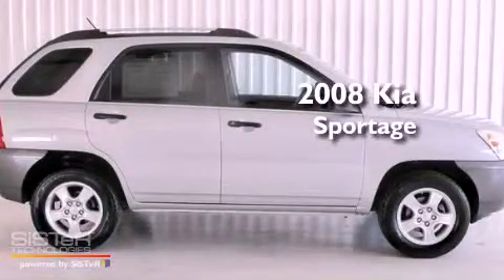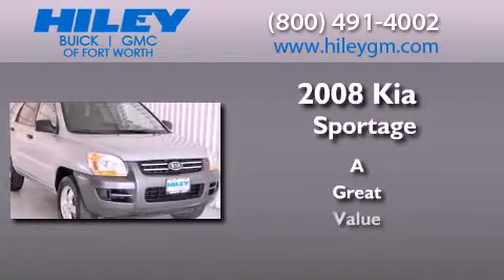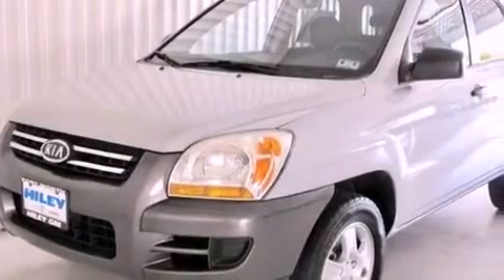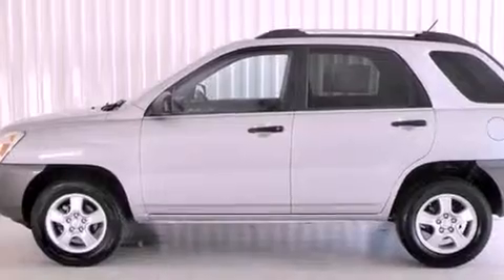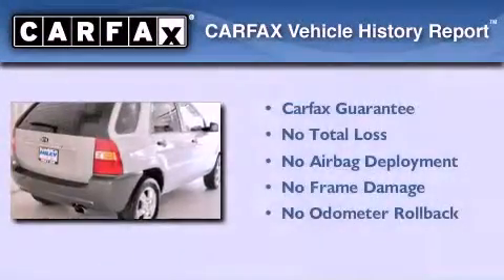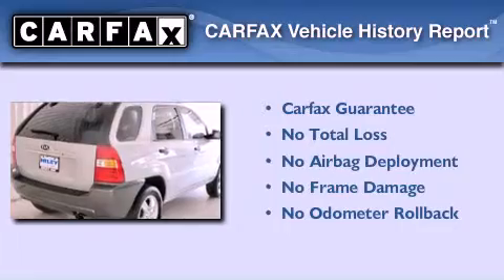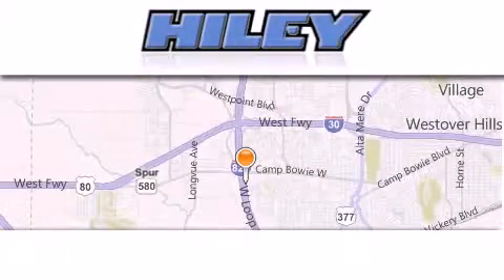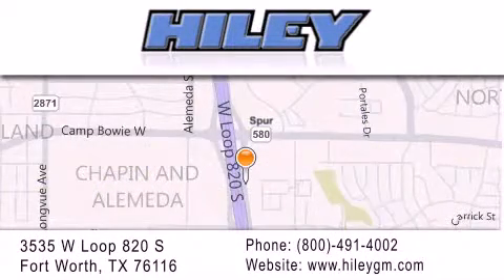Used 2008 Kia Sportage Fort Worth TX 76116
Year : 2008
 Make : Kia
 Model : Sportage
 Engine : Gas I4 2.0L/121

 Exterior : Steel Silver
 Miles : 64,023

 Stock : S2682B

 3535 W Loop 820 S